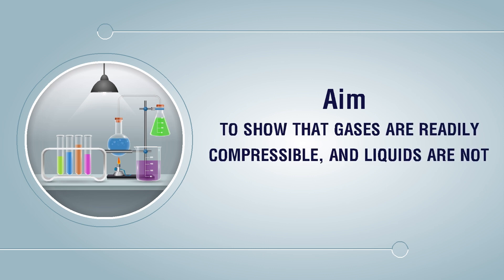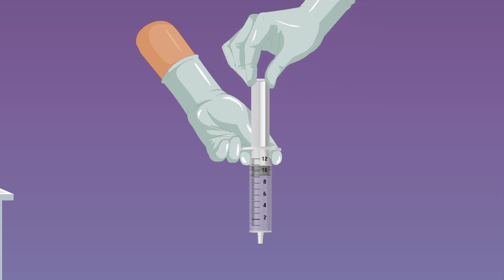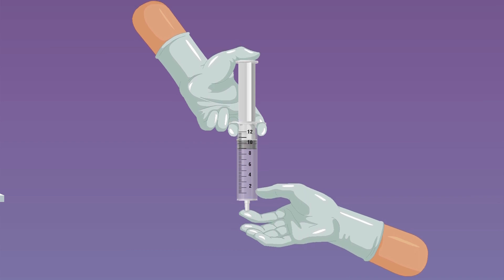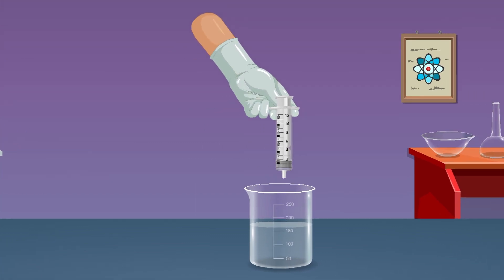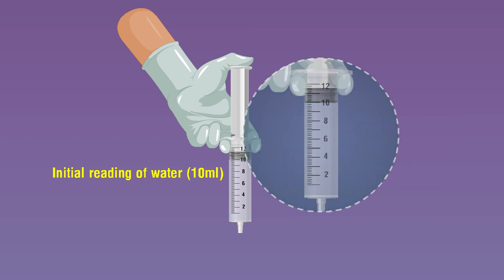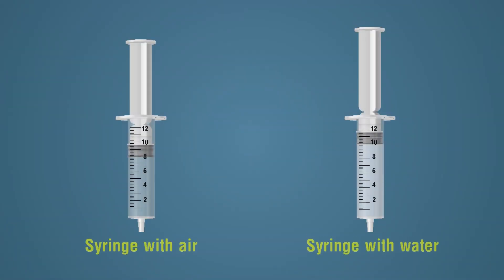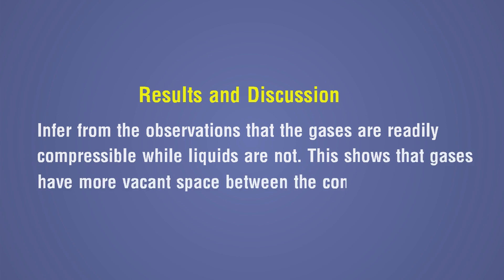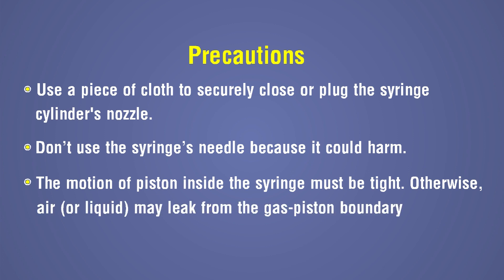To show that Gases are readily Compressible and Liquids are not